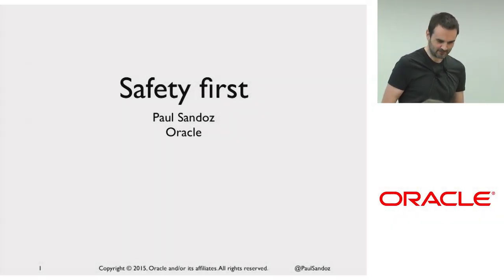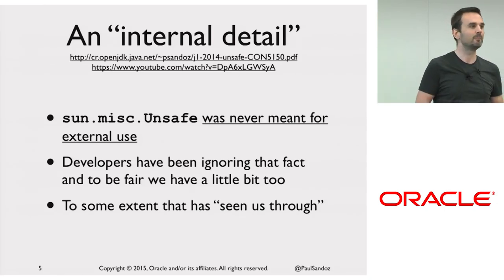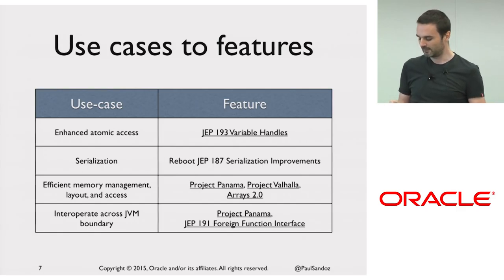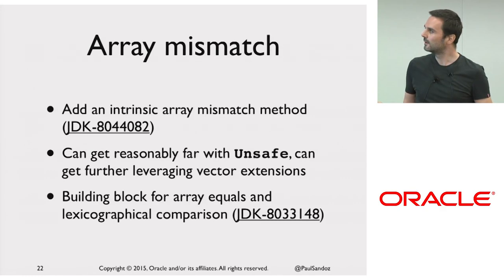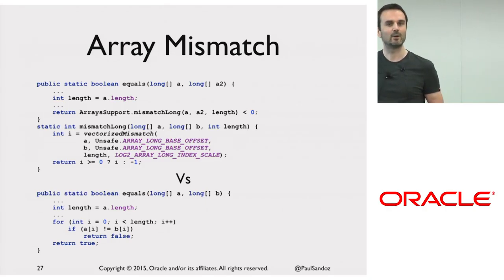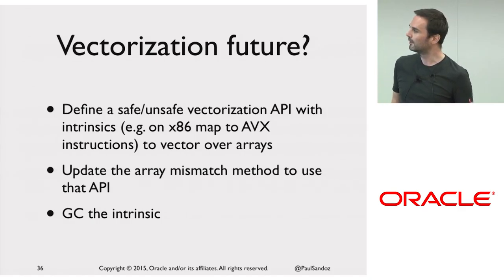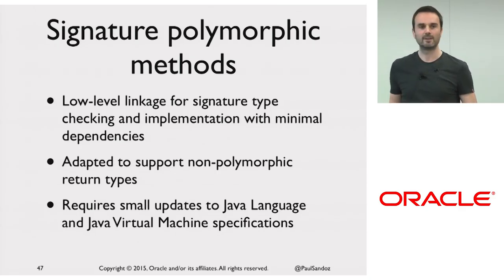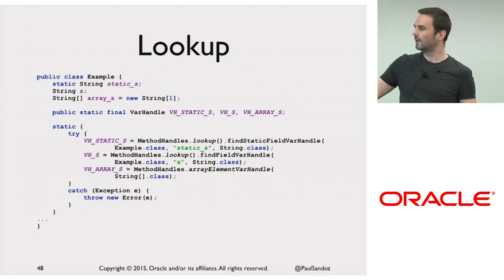JVMLS 2015 - Safety first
JVMLS 2015 - Safety first - Paul Sandoz

The JVM Language Summit is an open technical collaboration among language designers, compiler writers, tool builders, runtime engineers, and VM architects. In 2015, it convened at Oracle's Santa Clara, CA campus on August 10-12.